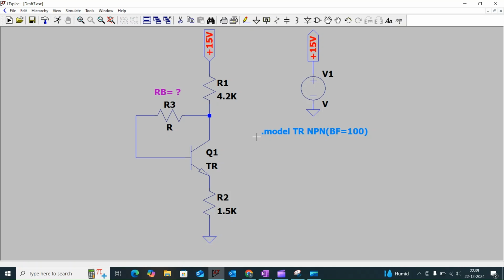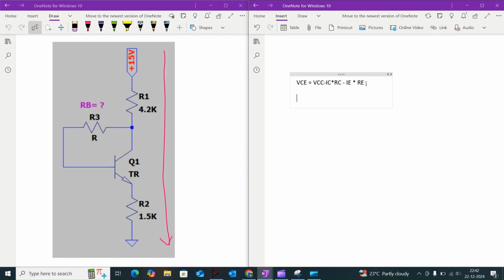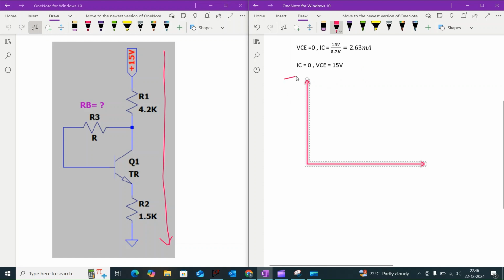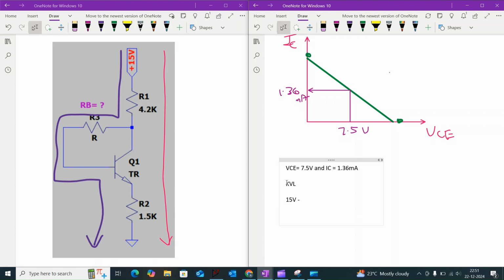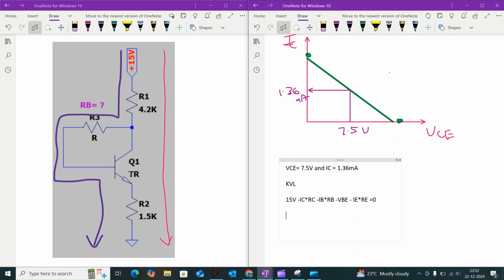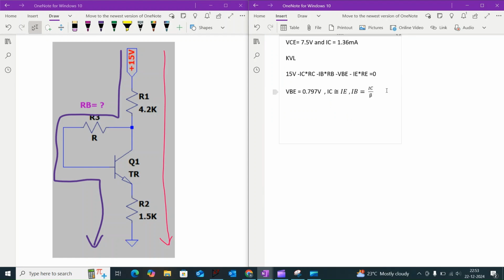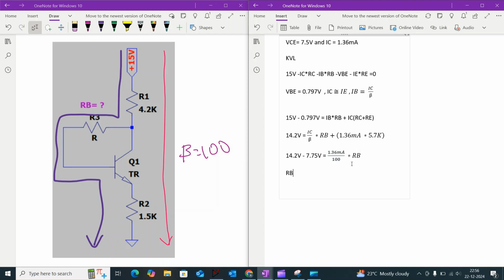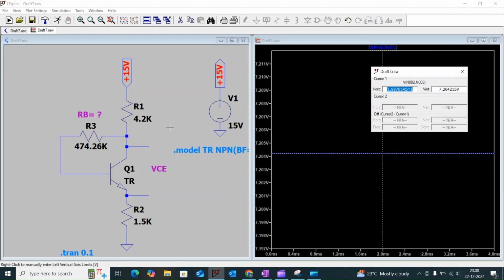Electronic circuit #43 || COLLECTOR FEED BACK BIAS || Hardware Design || Base resistor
Here we are finding base resistor to make operating point at the center of the load line .